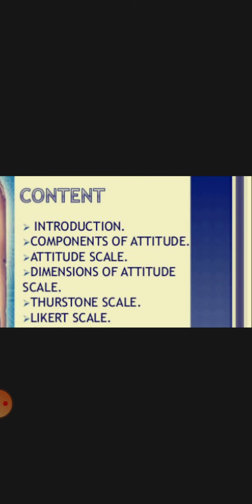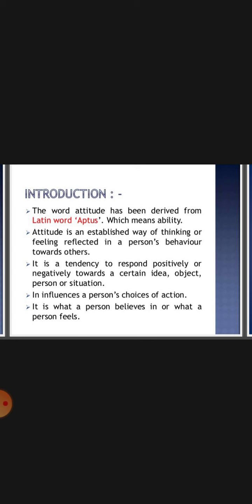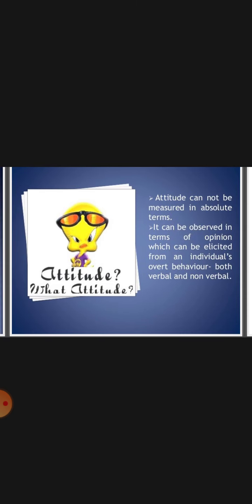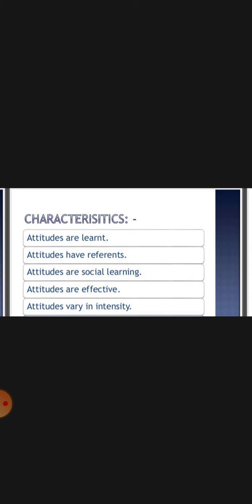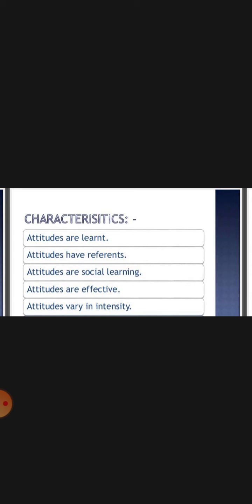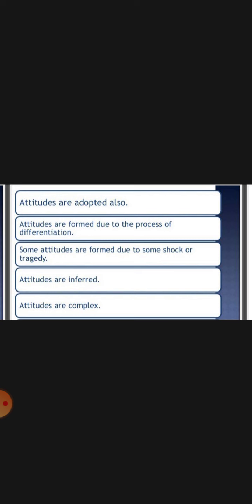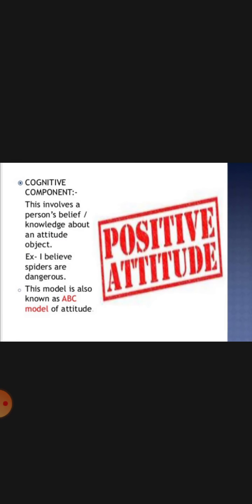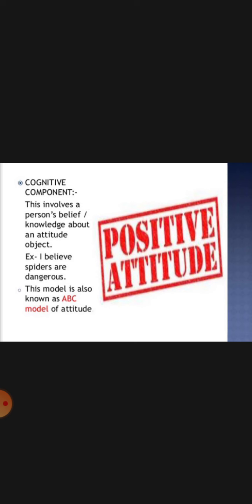Assessment of attitude (B. Ed 2nd sem) Anita Sharma